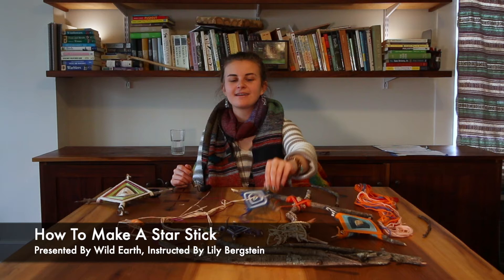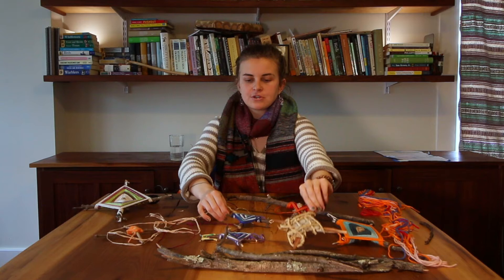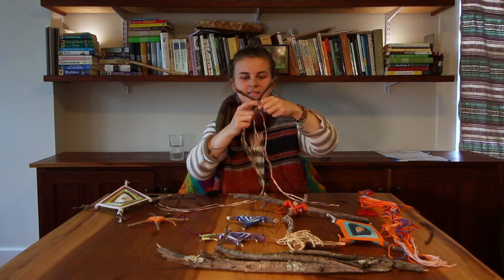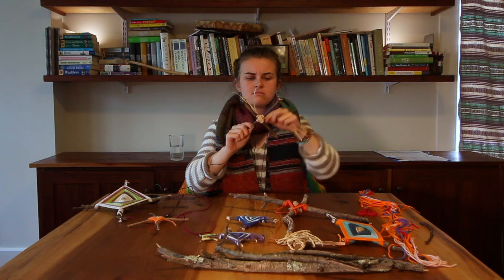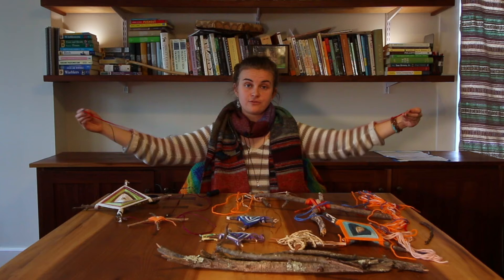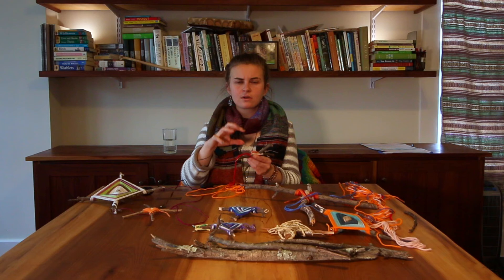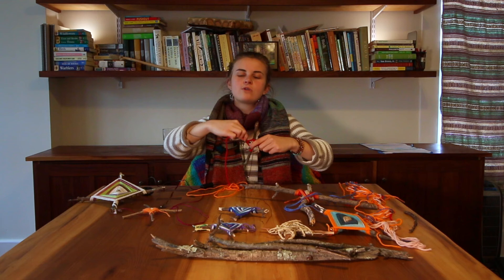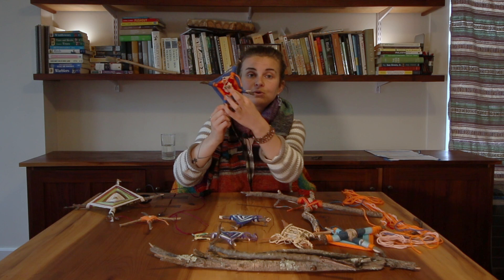Wild Earth At-Home Activity: Star Stick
Join Wild Earth Instructor Lily Bergstein in this fun Star Stick tutorial! Star stick has so much to teach us about patience, focus, geometry, and how even tension creates beauty and strength.  Star sticks provide an inspiring yet accessible place for the young fiber artist to begin.
Background:
As best as we know, these diamond weaving patterns originate with the Huichol people of Mexico and the Aymara people of the Andes mountains in Bolivia.  They were named “Ojos de Dios” or “God’s Eyes”, likely by colonists who saw a glimmer of their deep and nuanced cultural significance and tried to express it in Spanish.  The same pattern is found throughout European basketry traditions as a lashing technique for rib baskets and handles.  It has since traveled around the world as a beloved children’s craft, as it’s so beautiful yet accessible to create.

At Wild Earth we call this craft "Star Stick," as we aren’t directly connected with its original meanings and stories, and we do not share it as part of a religious or spiritual tradition.
Materials:
• Scissors
• Two small sticks, pencils, popsicle sticks or dowels
• Yarn, strips of cloth, or other fiber
About Us:
Located along the Shawangunk Ridge in New York’s Hudson Valley, Wild Earth is a not-for-profit that runs nature-based programs for children, teens, families, and adults.

About Our Programs:
Wild Earth programs draw on a broad spectrum of teachings ranging from native technologies to the natural sciences. Our programs offer adventure and fun, primitive skills and crafts, awareness games, and story and song, facilitated by multi-generational mentors. They foster individual and group awareness and a deeper connection to the Earth.